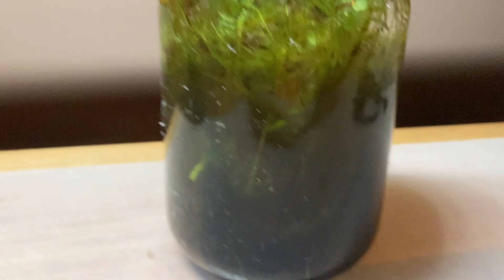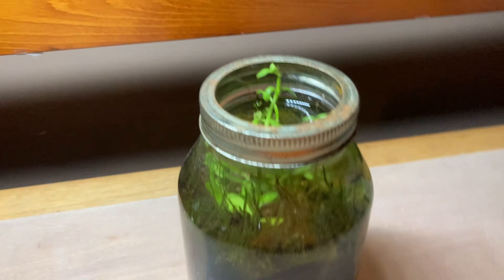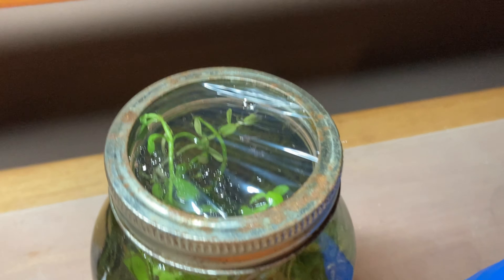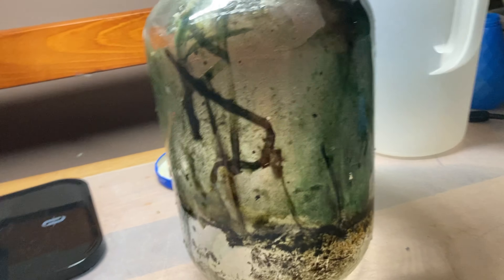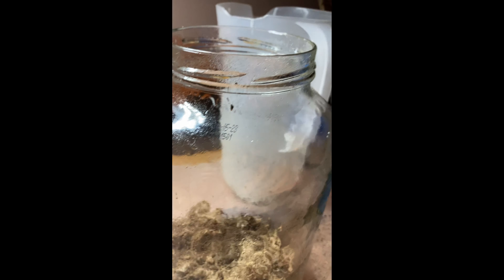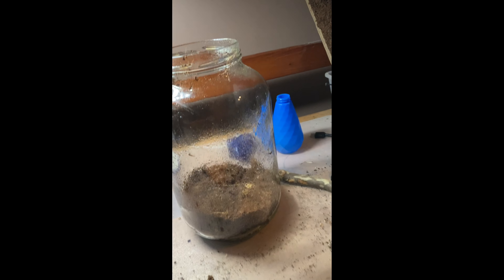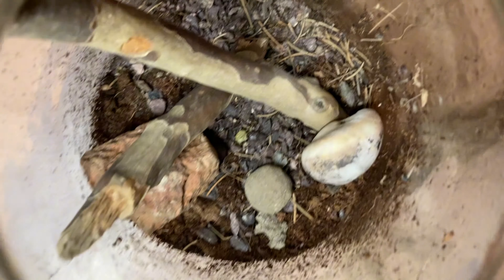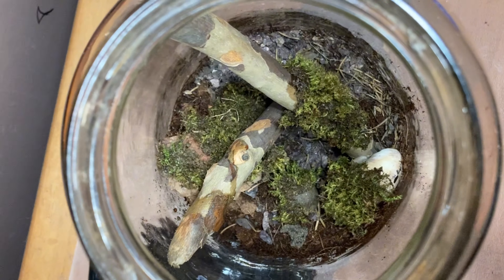DIY terrarium build $0 DOLLARS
I made a cool terrarium and you can too for no cost at all.